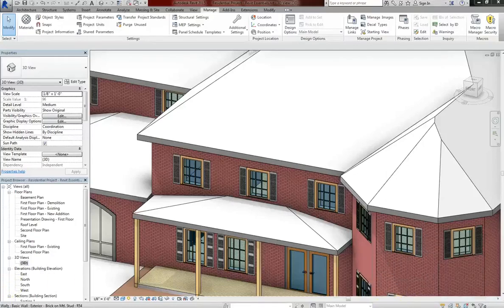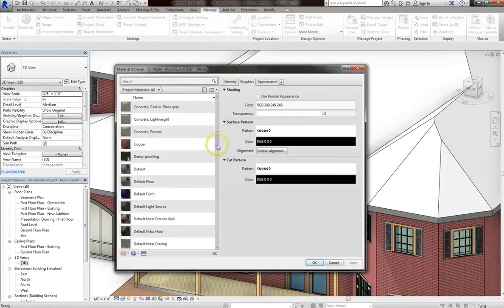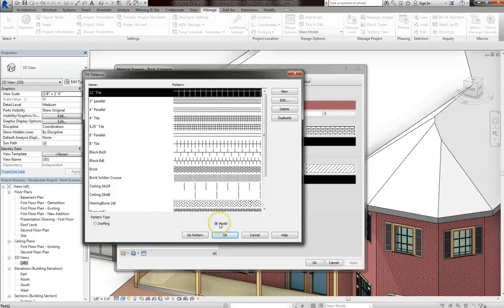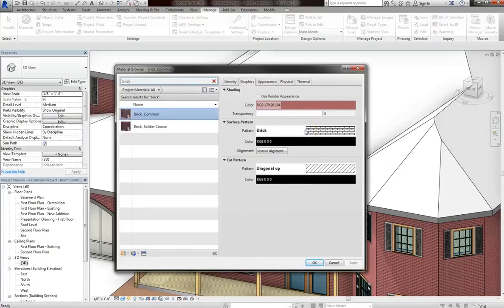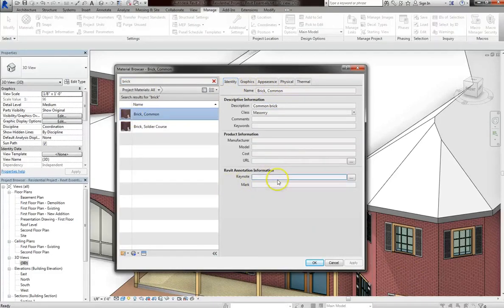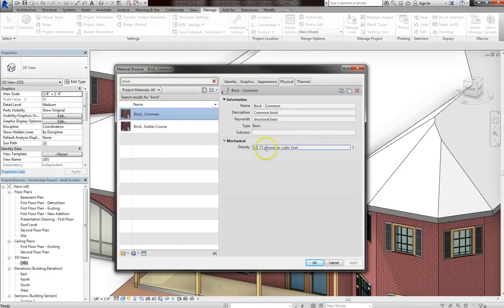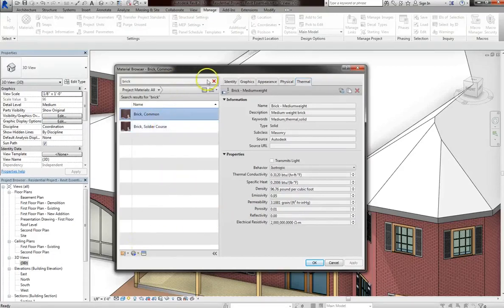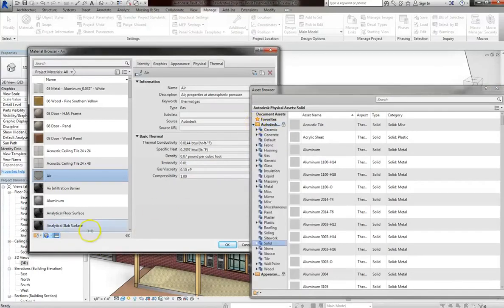Revit Lesson 19 - Materials And Asset Browser